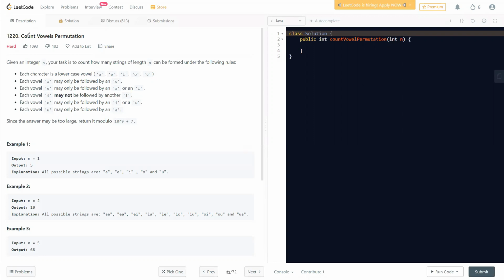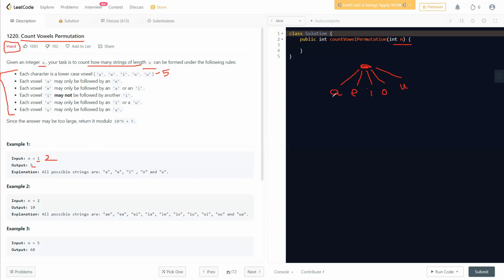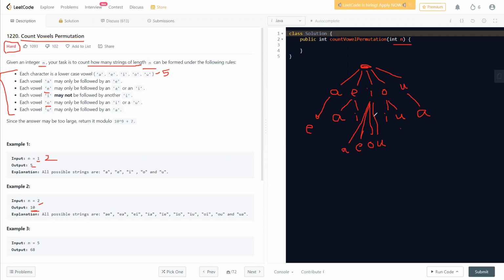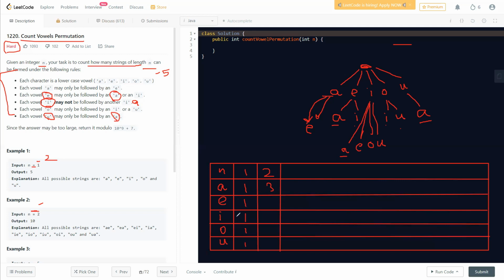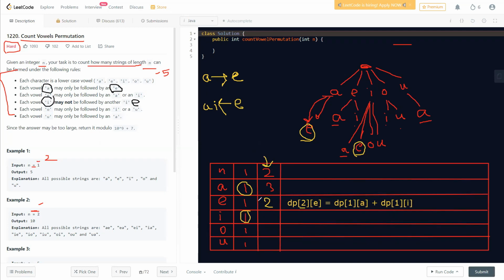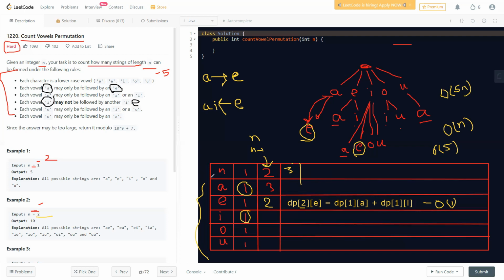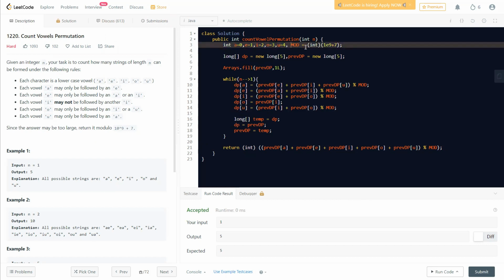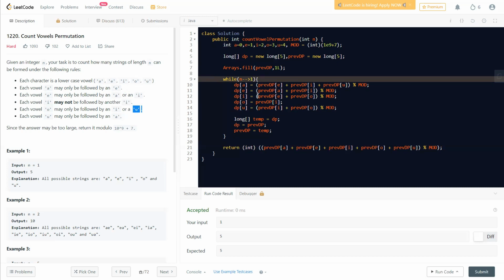Count Vowels Permutation | Dynamic Programming | Live coding session | LeetCode 1220 |Learn Overflow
Discussed LeetCode Problem Count Vowels Permutation

✨ Hashtags ✨